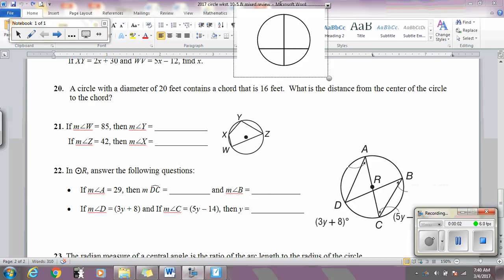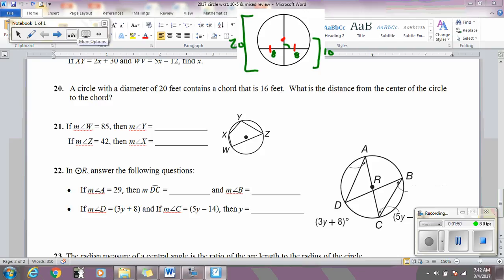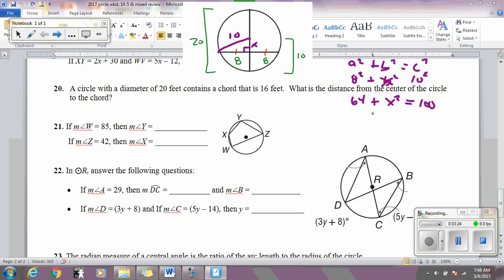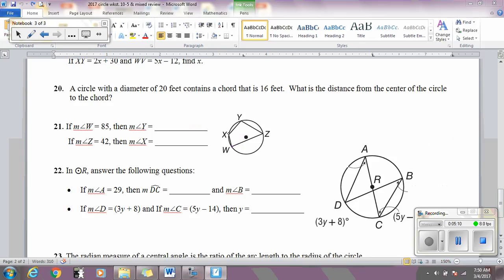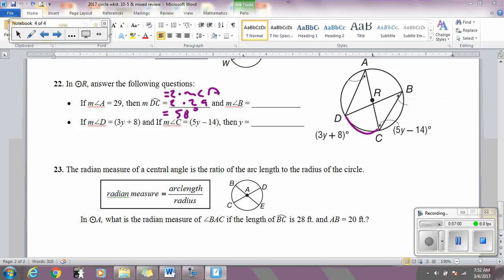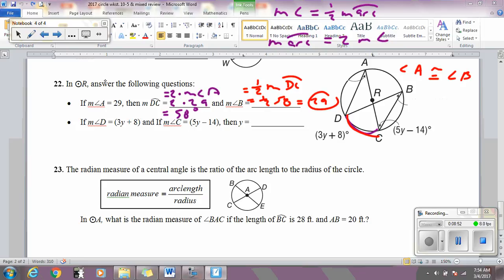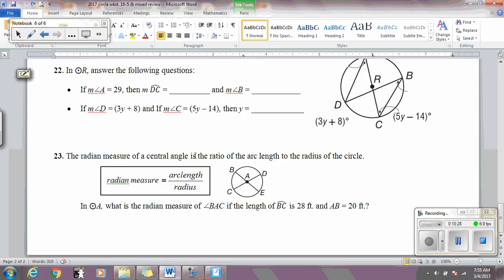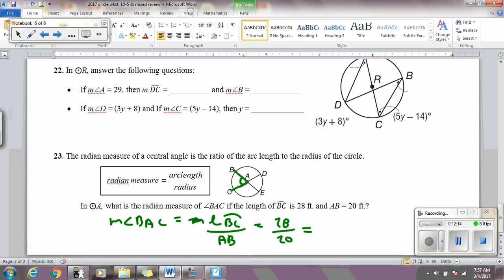Geo: Unit 10-1 to 10-5 Review (20- 23)